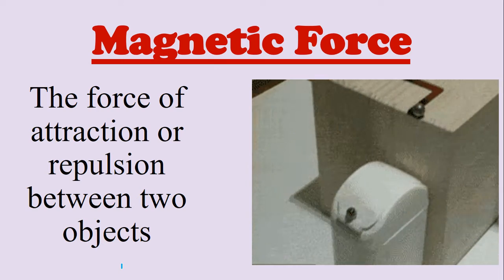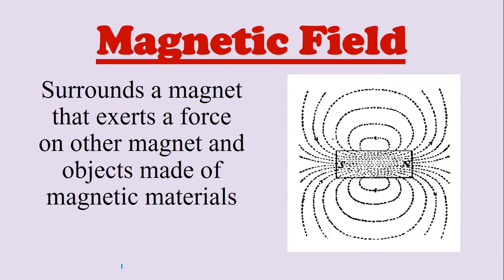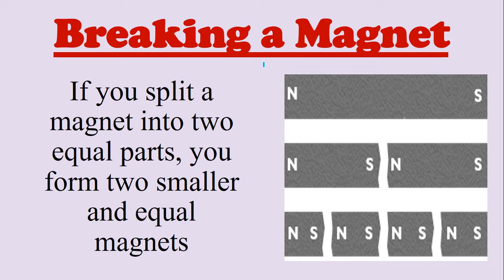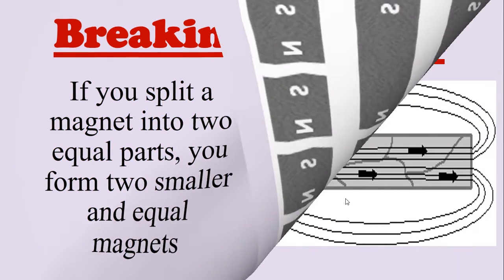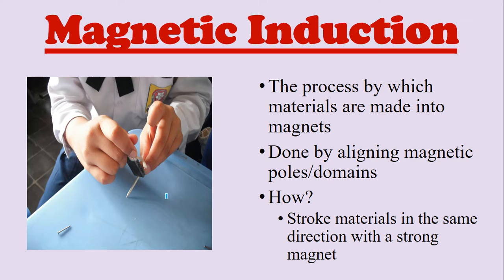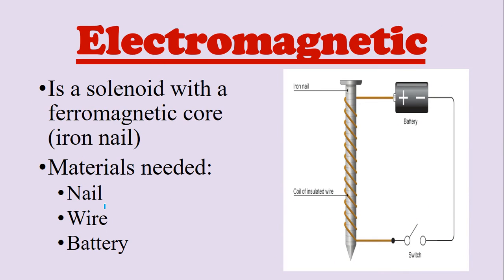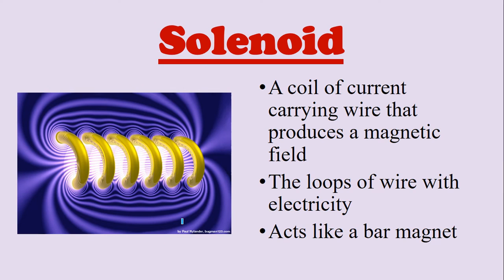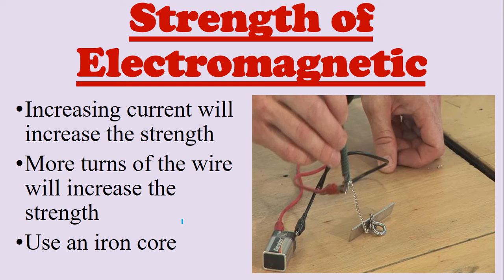Magnetic Force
How to magnets work?